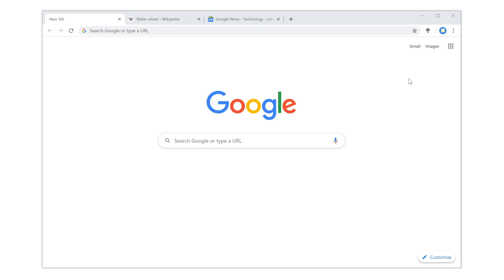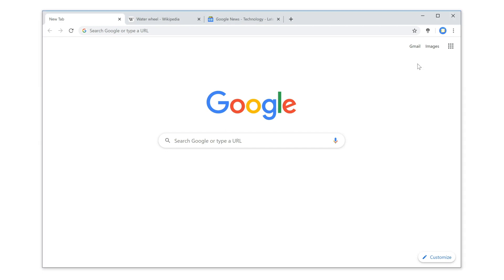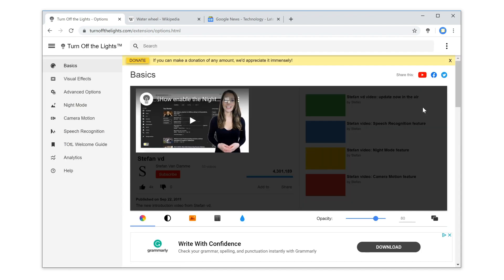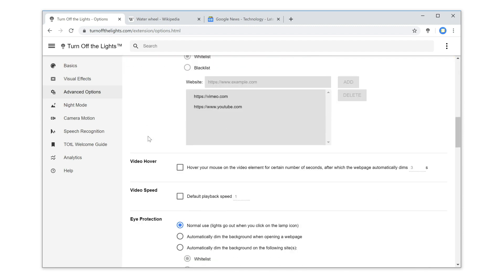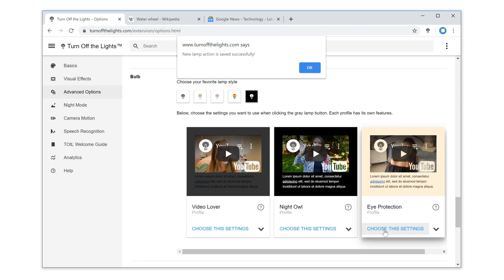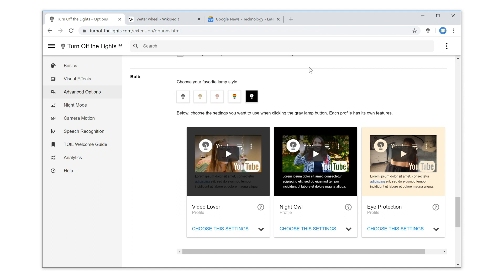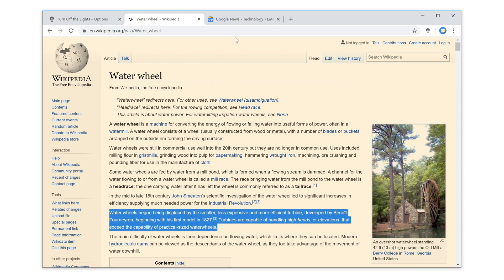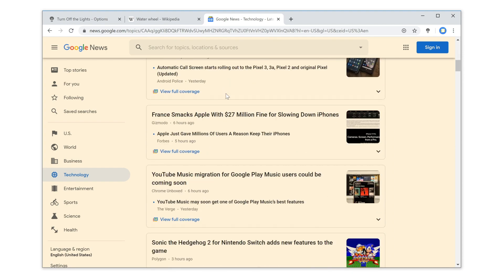🔵How to enable the Eye Protection feature in the Turn Off the Lights browser extension?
Protection your eyes day and night. And for all the open tabs in your web browser, with a single click on the gray lamp button. That all in the FREE and Open-Source Turn Off the Lights browser extension.

The best protection of eyes is this best extension. And you can control the lamp when you want to reduce the bright light on that web page. It is eye protection for computer screen and tablet.
Do you want to protect your eyes late at night? And want to keep the dark layer on top of all websites, even when you click on a hyperlink? Here's how to get this feature enabled in the Turn Off the Lights browser extension. First, click right on the gray lamp button, and select "Options". Then, in the Turn Off the Lights Options page, click on the tab "Advanced Options". And scroll down the web page until you see the topic "Bulb". And below the Eye Protection feature, click on the button “Choose this setting”. This feature makes sure it will add the dark layer on all open tabs. In addition, it will not bring the video player on top of this dark layer. Also, if you do not like the default orange color, you can always change the color in the Basic tab. Click on the blue OK button to close the popup message. Now on Wikipedia, when you dim the screen. You can still move your mouse over all the hyperlinks on this web page. And even select a text without that it removes the dark layer. Furthermore, you dimmed the Wikipedia tab, but it will dim also all your other tabs with the same color and opacity value. To remove this dark layer, click again on the gray lamp button. And you see back the bright website.